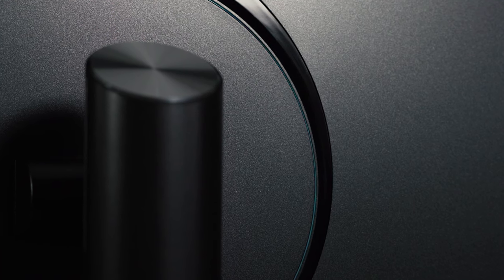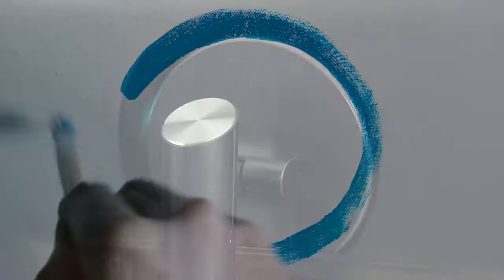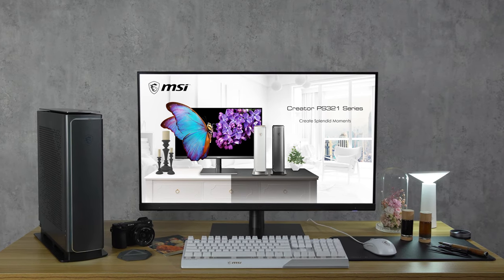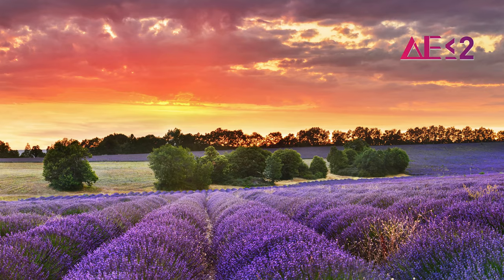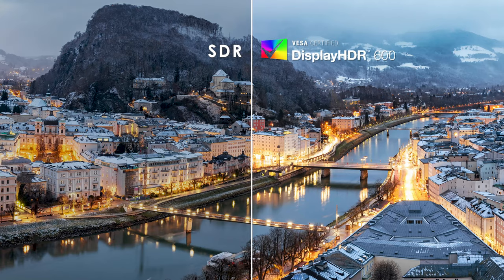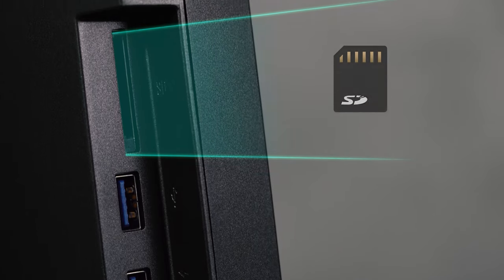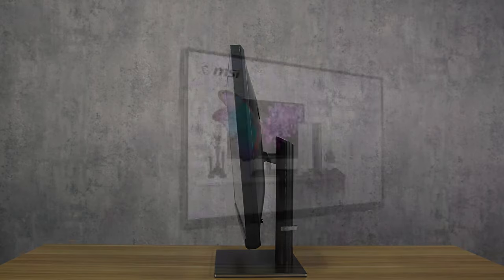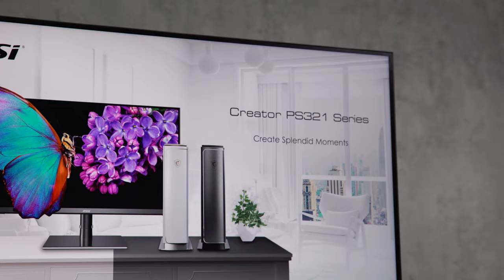The Creator PS321 series monitors - Professional and accurate | MSI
Let your creativity come to life with the new Creator PS321 series content creations monitors. With the professional set of features and specifications you are set on your journey to create without failures. You will never miss a spot with the resolutions of up to 4K paired with the 165Hz refresh rate for any type of content. Set sails and create away.

Follow us to see worldwide creator artworks!